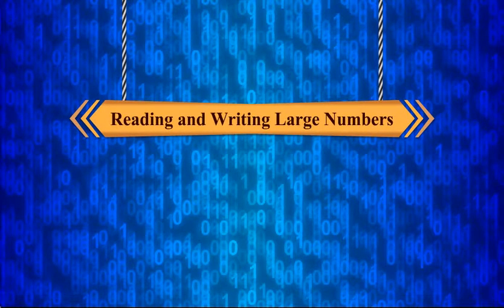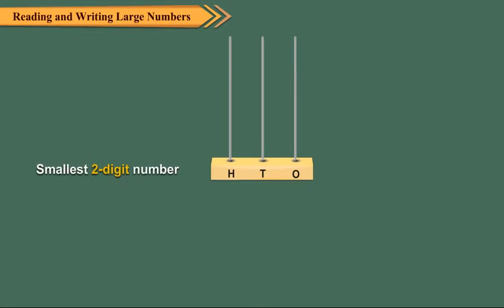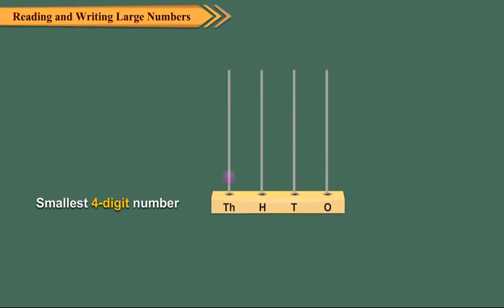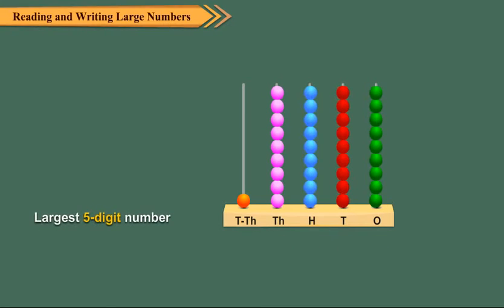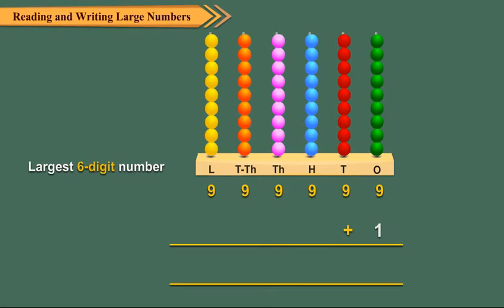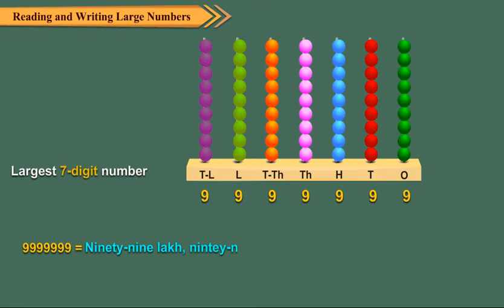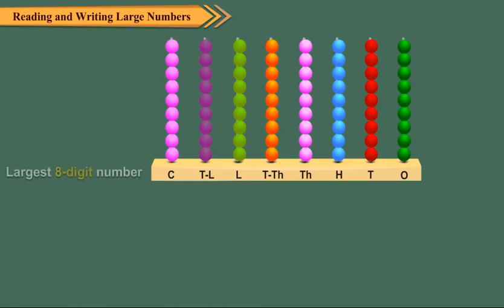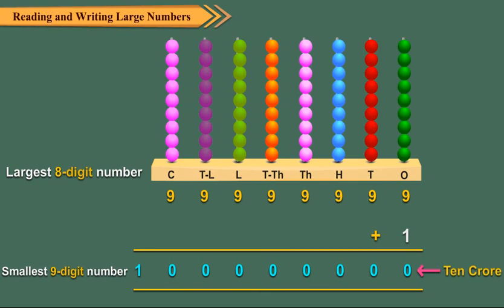Reading and writing large numbers